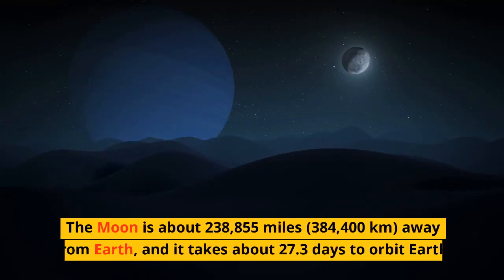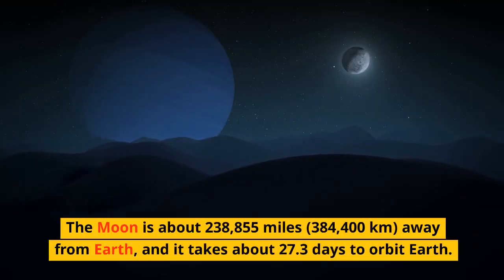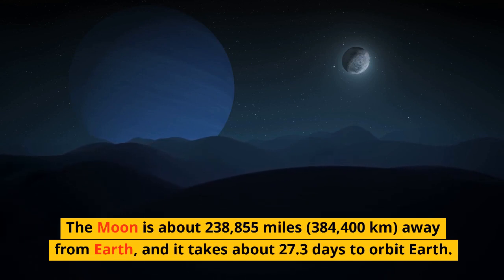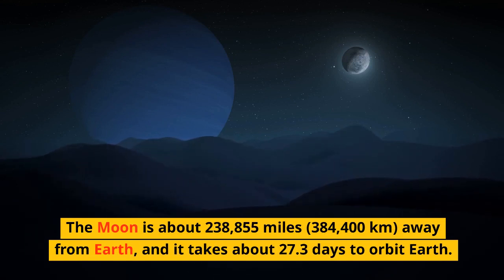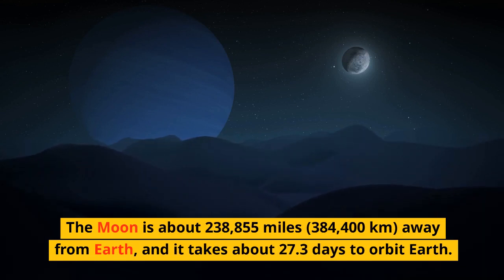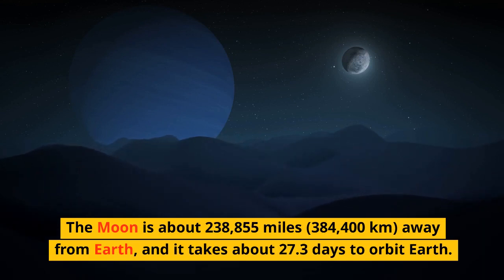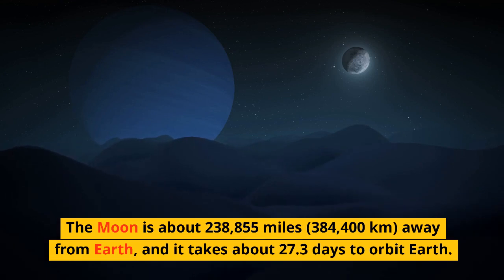The science behind the Moon's history and composition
Join us as we explore the wonders of the Moon, from its formation billions of years ago to its ongoing scientific exploration today. Discover the fascinating science behind the Moon's geology, composition, and potential for future exploration and colonization, as we delve into the latest research and insights from space agencies and private companies around the world. Get ready for an out-of-this-world journey into the mysteries of the Moon!